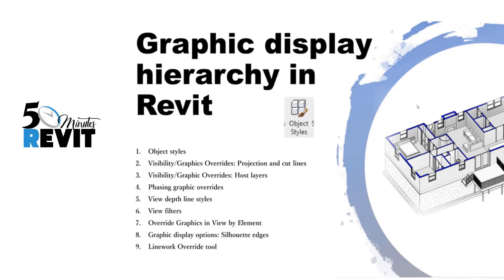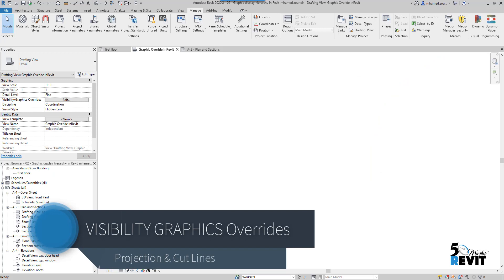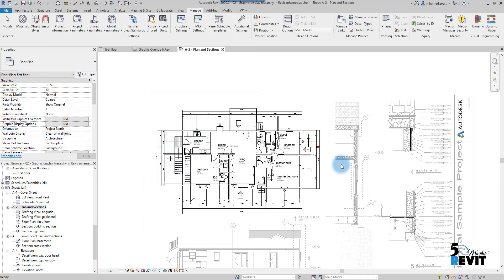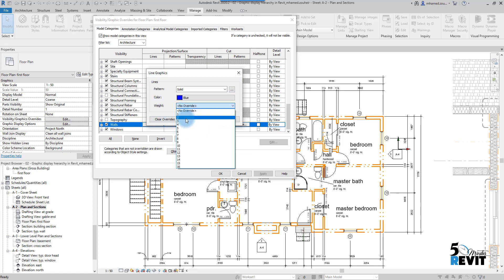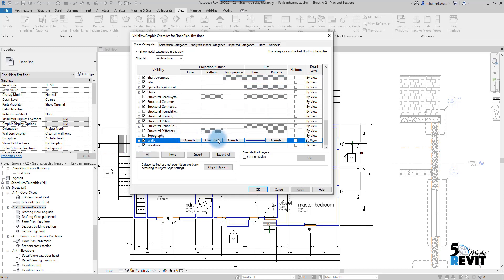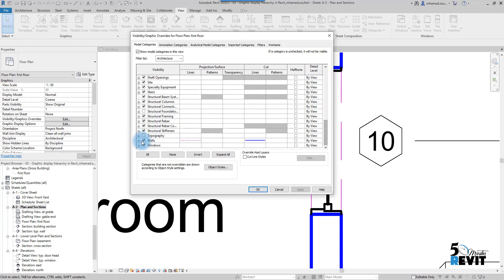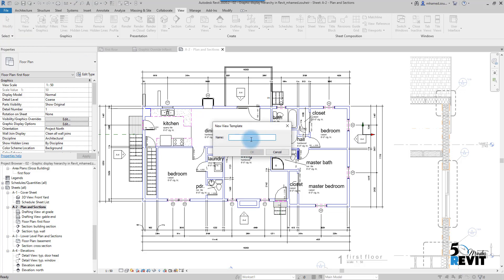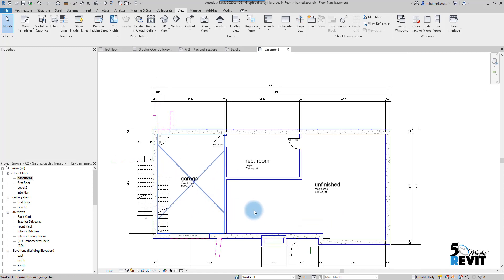Revit Graphic Display Hierarchy - 02 - Visibility Graphics Overrides Projection and cut lines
In this 5 minutes Revit video, we will learn how the visibility graphics tool or VV can control the graphics display of Revit elements within a single view. By overriding the object style settings of views.
Learn Revit, How to Learn Revit, How to Learn Revit Quickly and Easily, Revit Complete Tutorial,  Autodesk Revit Architecture BIM Training Udemy.
Revit
Building Information Modeling (BIM)
3D modeling
Architecture
Engineering
Construction
Design
Collaboration
Family editor
Parametric design
Documentation
Analysis
Rendering
Autodesk
BIM
Building Information Modeling
Construction
Architecture
Engineering
Collaboration
Virtual design and construction (VDC)
Data management
3D modeling
Clash detection
Interoperability
Facility management
Information exchange